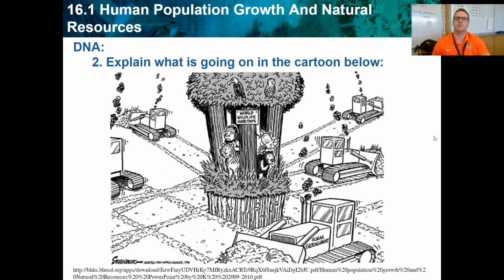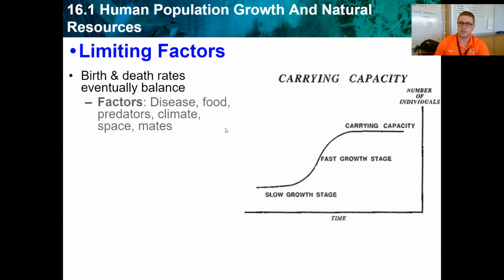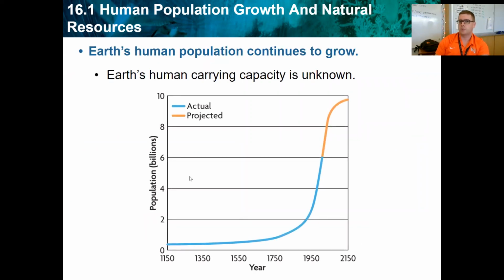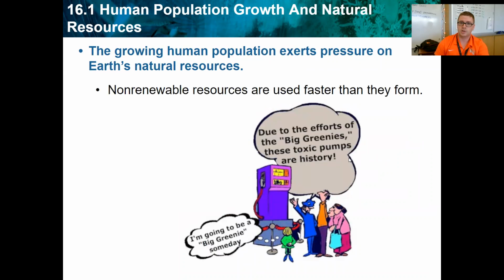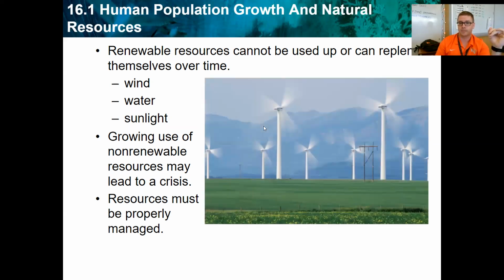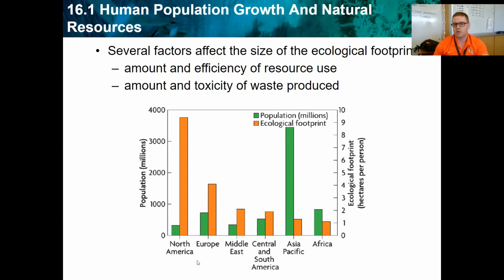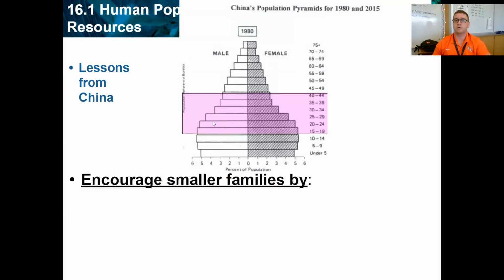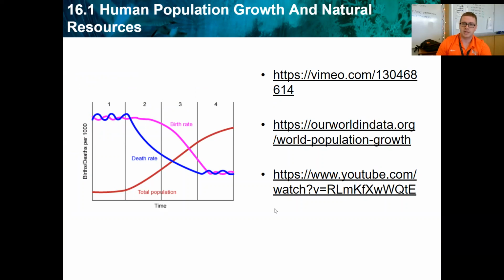Ecology Unit; Human Population and Graphs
In this video we will begin discussing human populations, resource management, and different types of populations graphs that you may encounter.